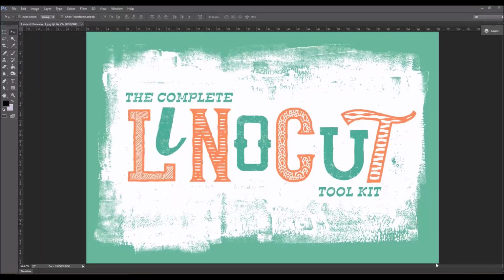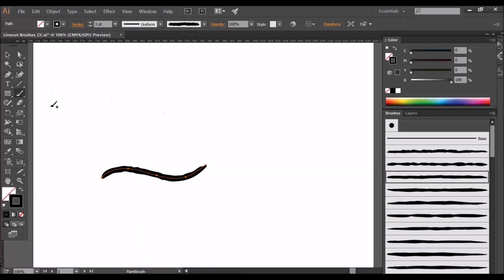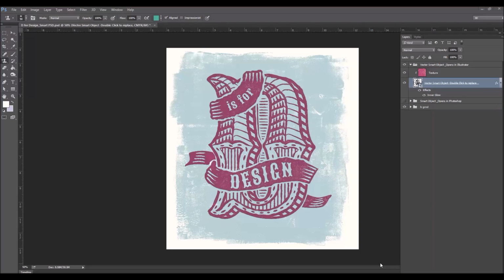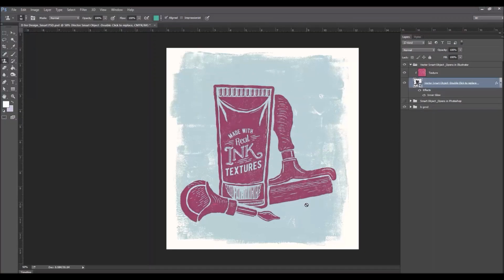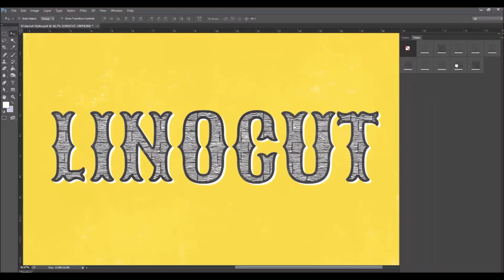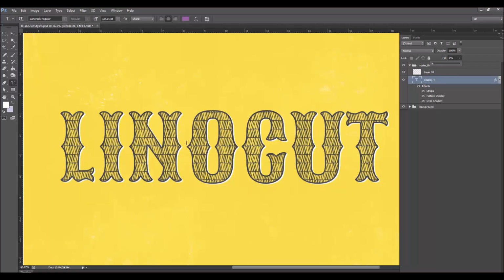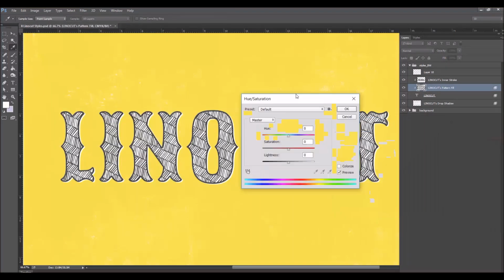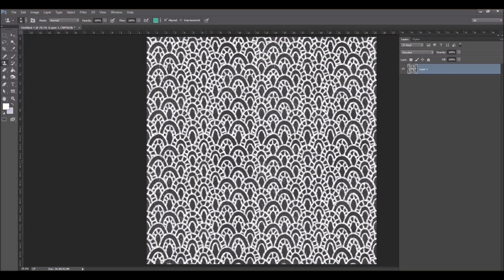Discover The Adobe Photoshop & Illustrator Linocut Tool Kit - Woodcut textures, templates & brushes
Create Linocut designs with ease in our Adobe Photoshop & Illustrator tool kit. It features vector linocut and woodcut brushes, layer styles, textures and smart PSDs - use it to create authentic digital linocut designs.

🖍️🎨✏️ *SEE OUR PHOTOSHOP TOOLS HERE* *SAVE 20%* with offer code 'FIRST20'

🖍️🎨✏️ *SEE OUR ILLUSTRATOR TOOLS HERE* *SAVE 20%* with offer code 'FIRST20'

*SEE RELATED DESIGN TOOLS HERE:*

*The Linocut Lover's Companion* - *SAVE 20%* with offer code 'FIRST20'

*LINOCUT TOOLS FOR OTHER SOFTWARE:*